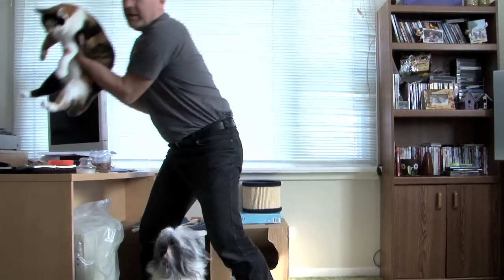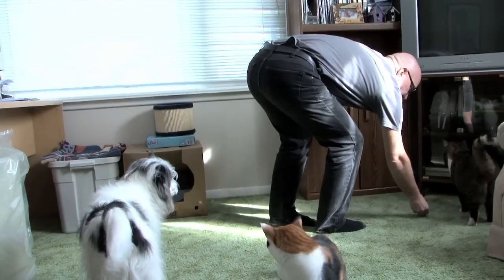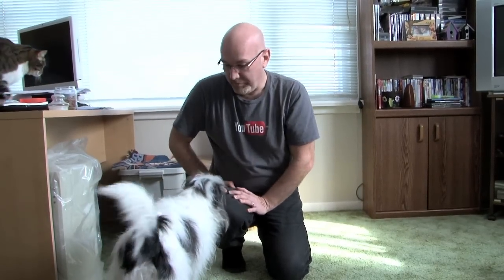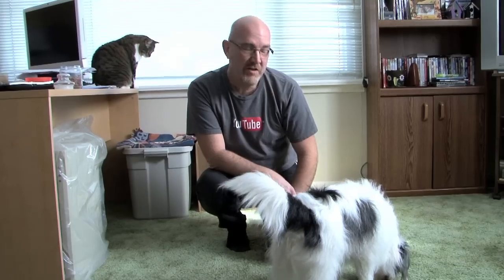Teach Your Pets to Jump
Here's a video about how to teach your cat or dog to jump over your hands.
This is an easy trick to teach your pet, so I suggest you give it a try.

Ken Domik
KBDProductionsTV

From wikipedia...

The cat (Felis catus), also known as the domestic cat or housecat to distinguish it from other felines and felids, is a small furry domesticated carnivorous mammal that is valued by humans for its companionship and for its ability to hunt vermin and household pests. Cats have been associated with humans for at least 9,500 years, and are currently the most popular pet in the world. Owing to their close association with humans, cats are now found almost everywhere on Earth.
Cats are similar in anatomy to the other felids, with strong, flexible bodies, quick reflexes, sharp retractable claws, and teeth adapted to killing small prey. As nocturnal predators, cats use their acute hearing and ability to see in near darkness to locate prey. Not only can cats hear sounds too faint for human ears, they can also hear sounds higher in frequency than humans can perceive. This is because cats' usual prey (particularly rodents such as mice) make high frequency noises, so cats' hearing has evolved to pinpoint these faint high-pitched sounds. Cats rely more on smell than taste, and have a vastly better sense of smell than humans.
Despite being solitary hunters, cats are a social species and use a variety of vocalizations, pheromones and types of body language for communication. These include meowing, purring, trilling, hissing, growling, and grunting.
Cats have a rapid breeding rate. Under controlled breeding, they can be bred and shown as registered pedigree pets, a hobby known as cat fancy. Failure to control the breeding of pet cats by spaying and neutering and the abandonment of former household pets has resulted in problems caused by large numbers of feral cats worldwide, with a population of up to 60 million of these animals in the United States alone.
As The New York Times wrote in 2007, "Until recently the cat was commonly believed to have been domesticated in ancient Egypt, where it was a cult animal", but a study that year revealed that the lines of descent of all house cats probably run through as few as five self-domesticating African Wildcats (Felis silvestris lybica) circa 8000 BC, in the Near East. The earliest direct evidence of cat domestication is a kitten that was buried alongside a human 9,500 years ago in Cyprus.